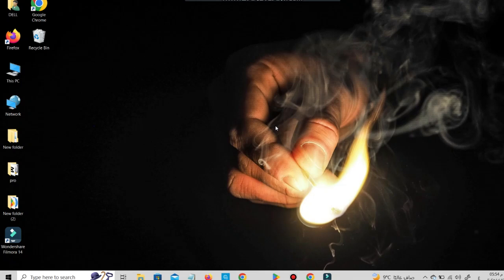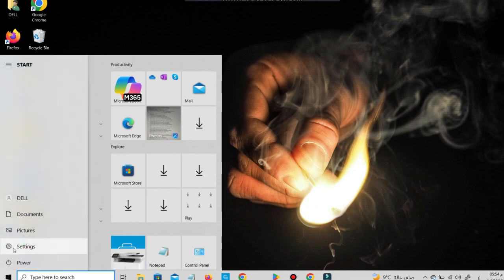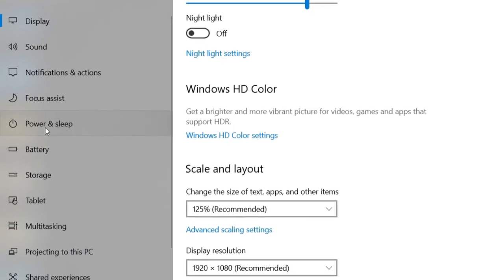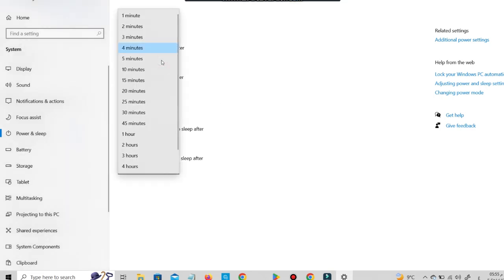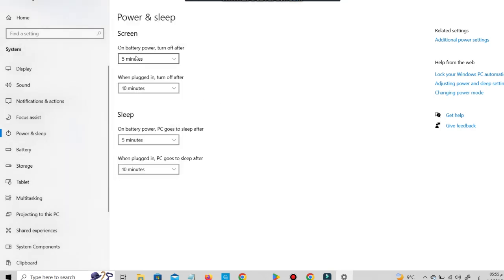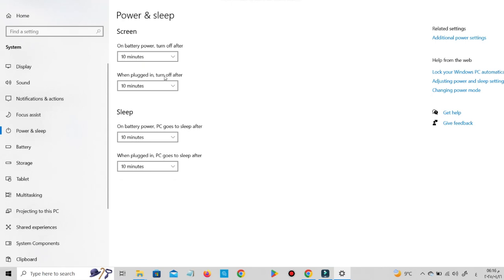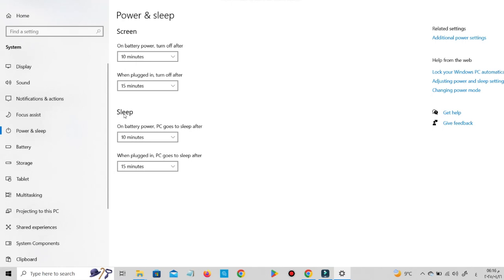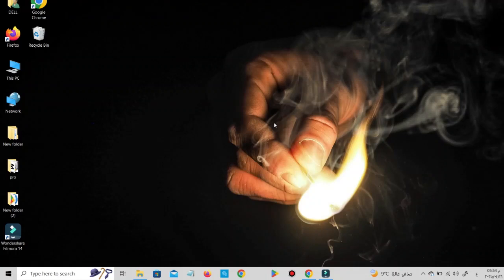How to Stop Screen from Turning Off Automatically in Windows 10 | Keep Screen On Forever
How to Stop Screen from Turning Off Automatically in Windows 10
Keep Screen On Forever
windows 10
Is your screen turning off automatically even when you're not ready?
In this video, I’ll show you exactly how to prevent your screen from sleeping or shutting down on its own in both Windows 10 and Windows 11.

Whether you’re watching something, downloading files, or just want your screen to stay on — this simple fix will save you time and frustration.

 Works for both desktop and laptop
 Takes less than 1 minute
 100% safe and reversible

Watch till the end and apply the settings in real-time!
 Have another annoying Windows problem? Drop it in the comments and I might cover it next!